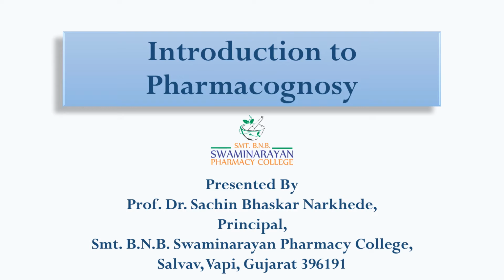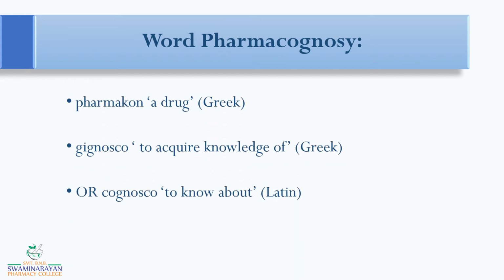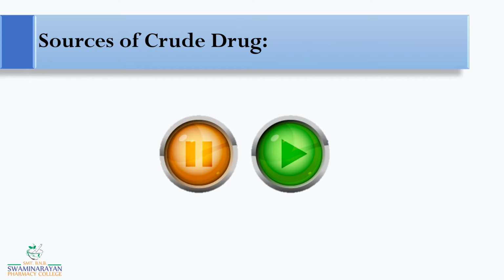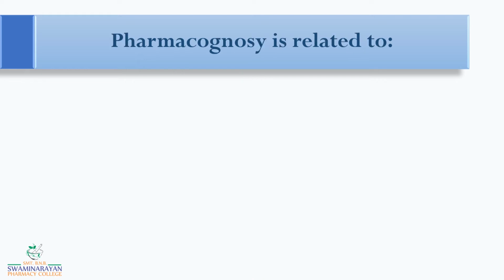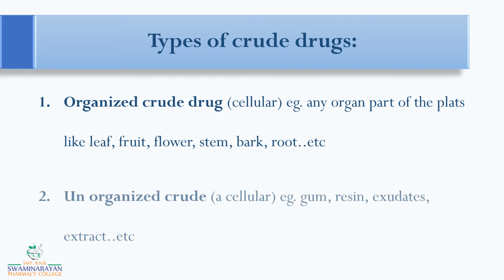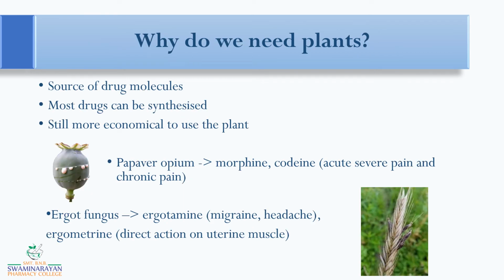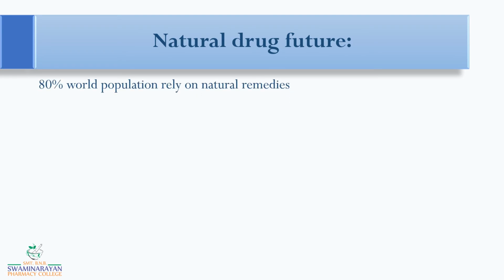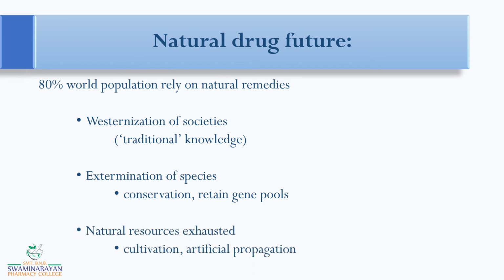Introduction to Pharmacognosy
Pharmacognosy is scientific systematic study of physical, chemical, structural characters and uses of crude drugs along with history, distribution, cultivation, collection, processing for market and preservation.